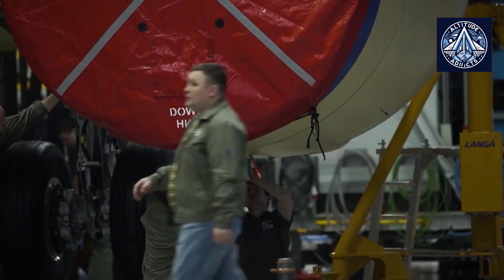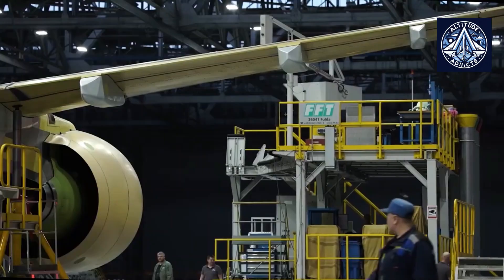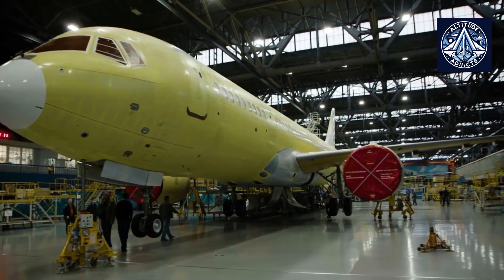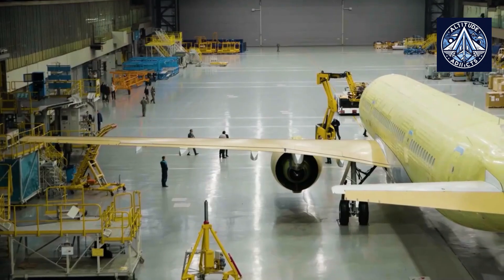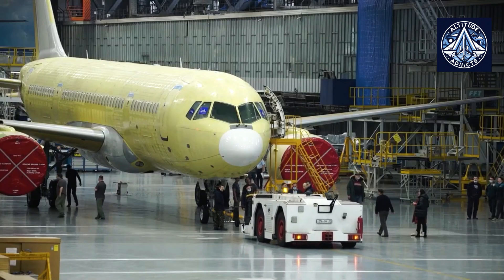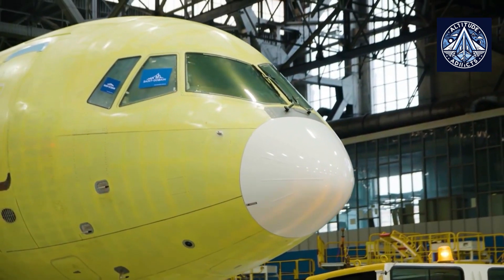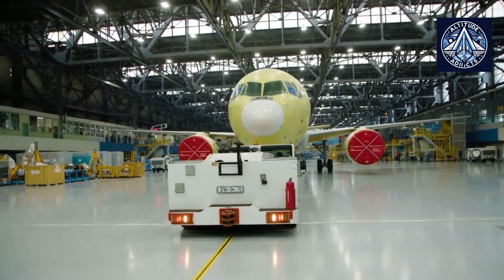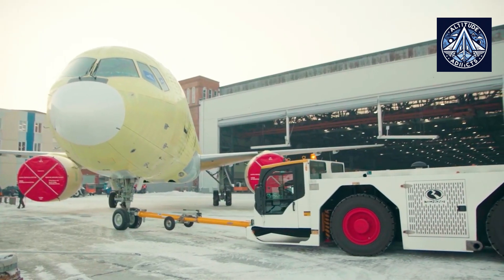Russian-Made MS-21 Stabilizer - TsAGI Confirms Strength and Reliability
The Russian-made stabilizer for the MC-21 aircraft has successfully passed rigorous strength tests at the Central Aerohydrodynamic Institute (TsAGI). The stabilizer, a crucial component for aircraft balance and stability, was subjected to extreme loads and impact damage, surpassing the performance of its foreign-made counterpart.

The tests were conducted to ensure the reliability of the stabilizer, which is made from domestically sourced polymer composite materials. The successful results are a significant step towards the goal of a fully import-substituted MC-21 aircraft.

Key points:

Strength and Reliability: The stabilizer demonstrated exceptional strength and rigidity, even under extreme conditions.
Import Substitution: The successful testing is a major milestone in Russia's efforts to replace foreign components in the MC-21 aircraft.
Production: The stabilizer is manufactured by Aviastar-SP, a key participant in the MC-21 production cooperation.
Ongoing Testing: Additional tests are being conducted on other components of the MC-21 aircraft, such as passenger cabin windows and cockpit windows.

The successful testing of the stabilizer is a positive sign for the future of the MC-21 aircraft and the Russian aviation industry.